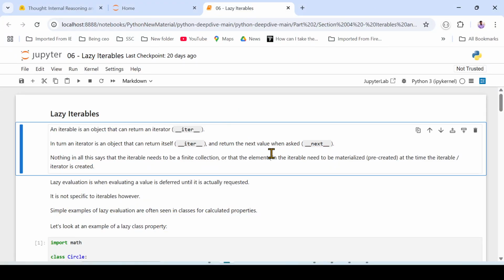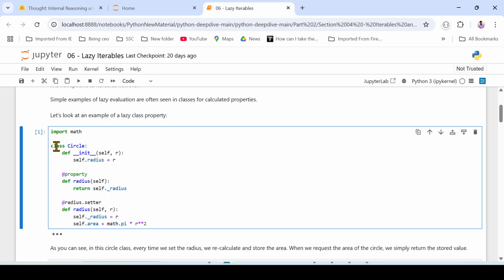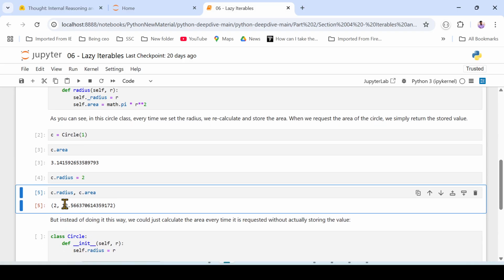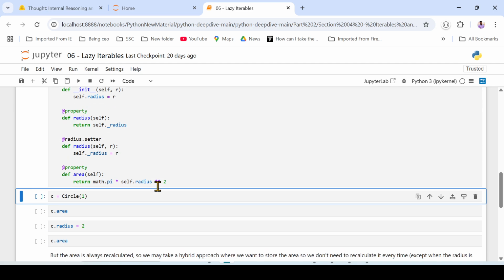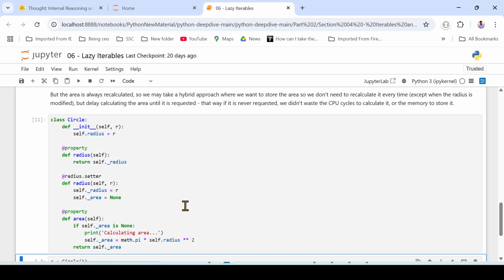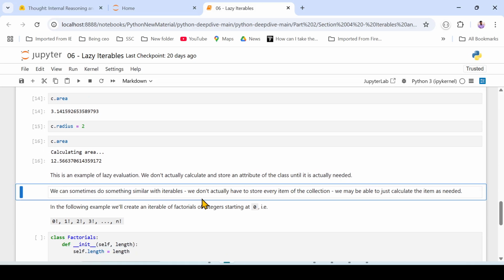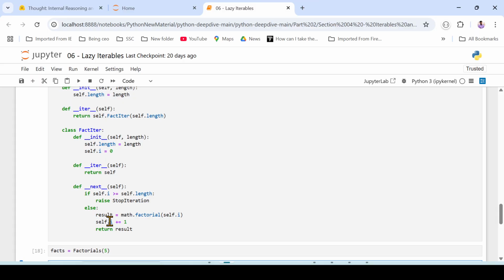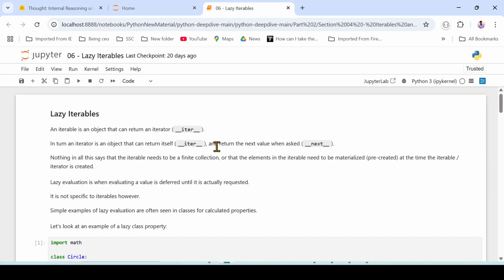04 Lazy Iterables